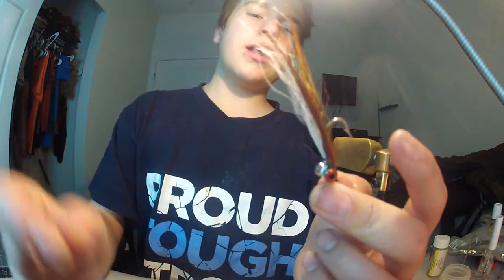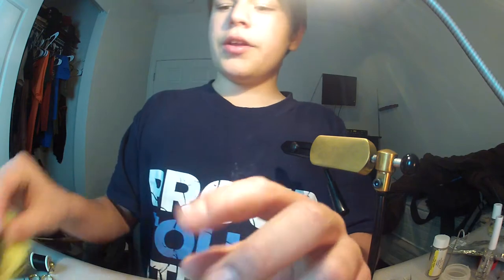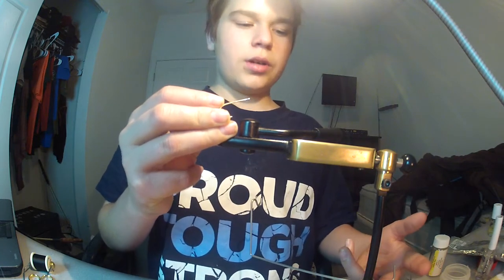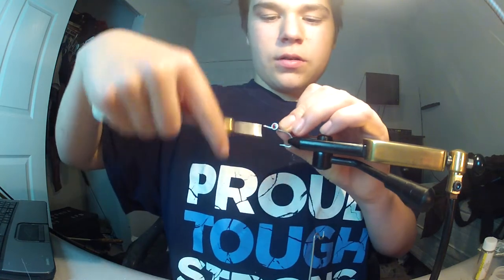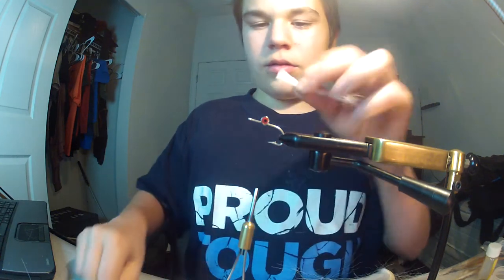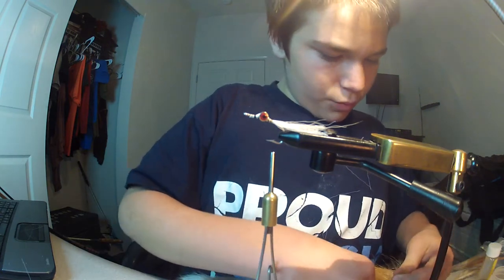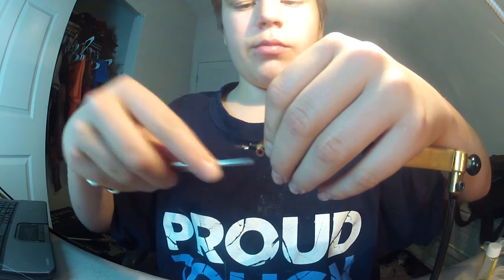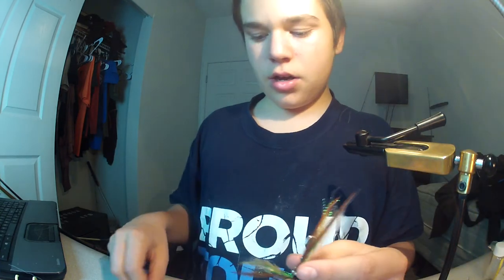clouser craw inspider by tim cammsia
head over to look at his awesome fly tying videos
 hook any hook
2 brown hackle feathers
1 lead  eyes
brown buck tail
white buck tail
crystal flash
black tread